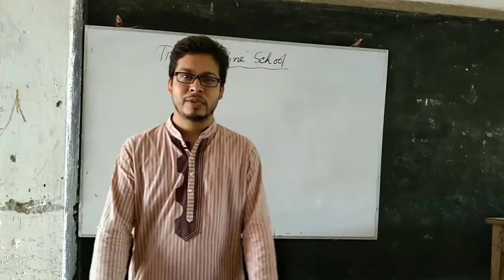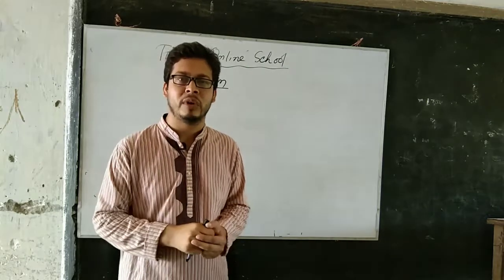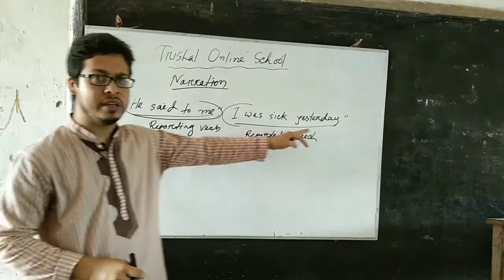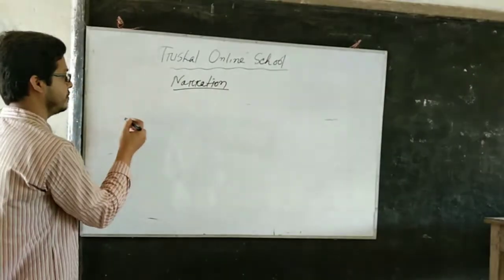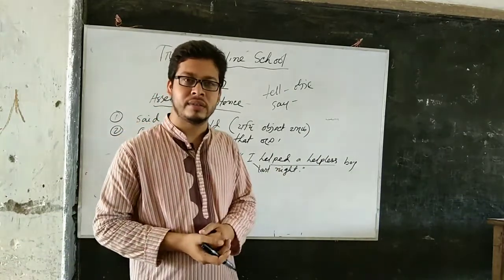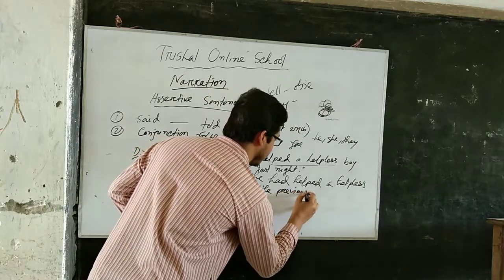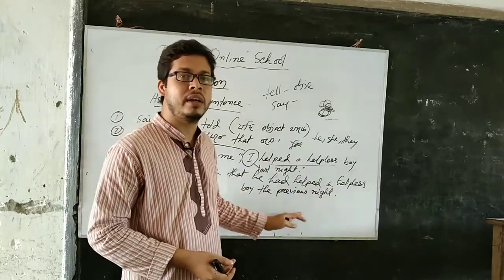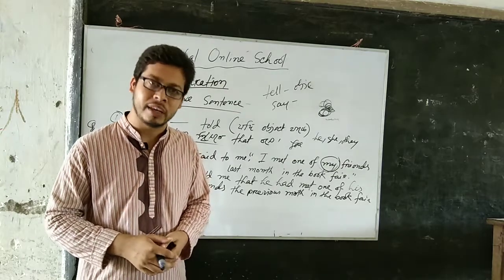English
Ansarul
Assistant teacher (English)
Dhanikhola high school